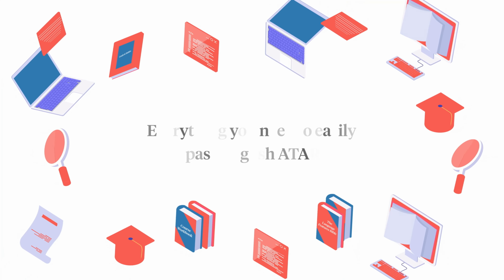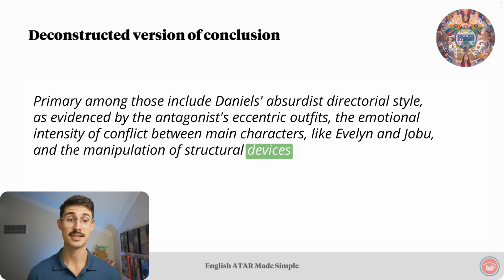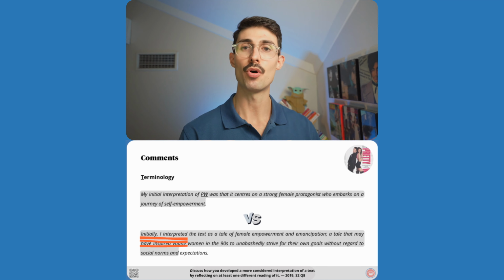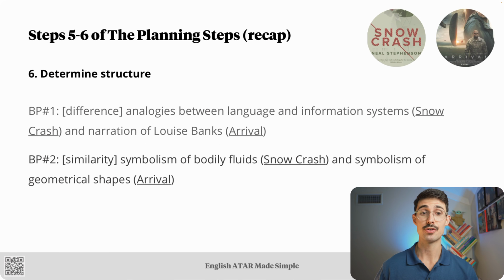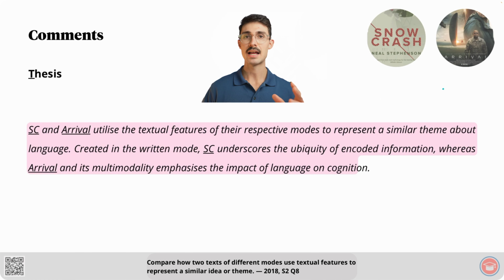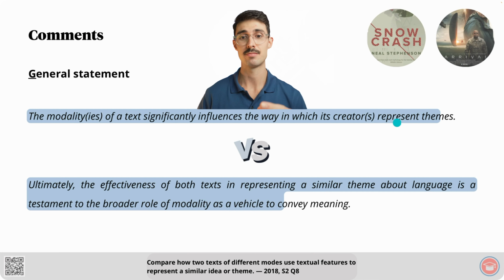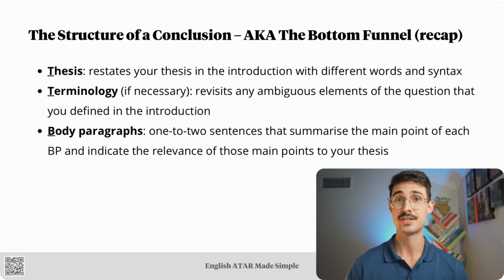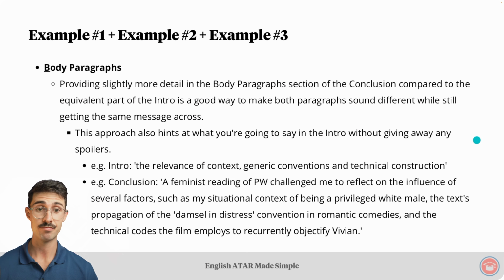WA English ATAR: How to Write Your Conclusion to a Responding Section Question (M4.6)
How to craft compelling conclusions for your essays!

📝 In this final part, I delve into the essential elements that make a conclusion memorable.

From restating your thesis to reflecting on key points, I've got you covered!

Watch now to learn how to leave a lasting impression on your reader!